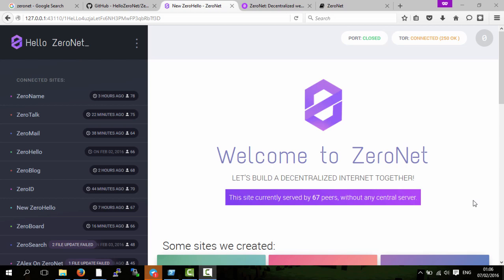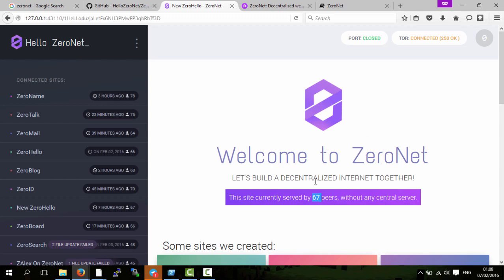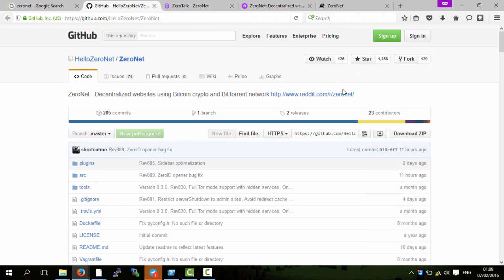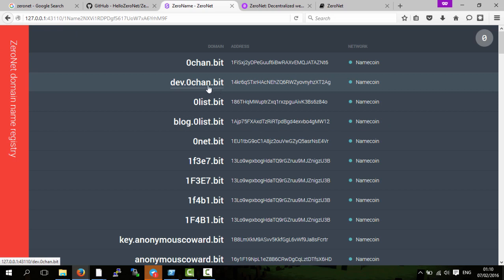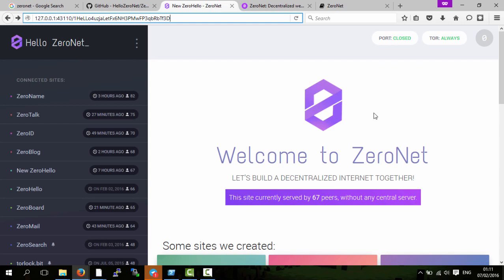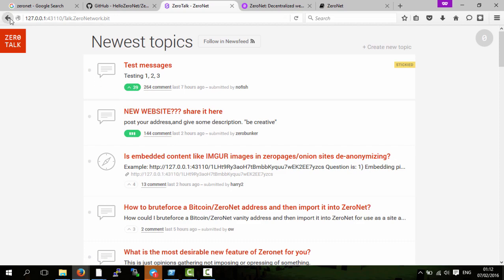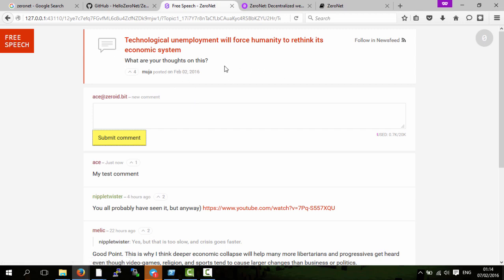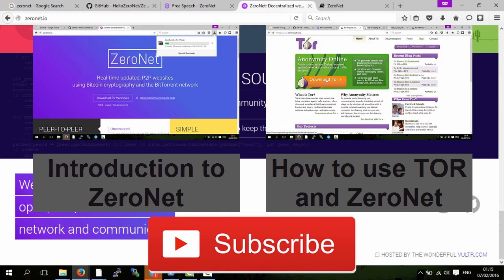The Benefits of ZeroNet Compared to Normal Websites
This video is an comarison video of Zeronet to usual hosting, it is part of a playlist of videos